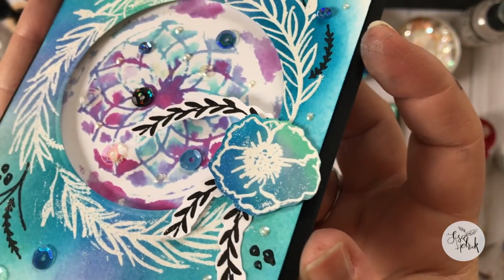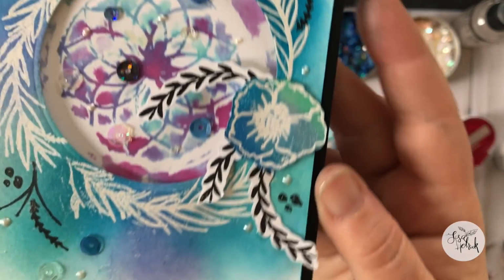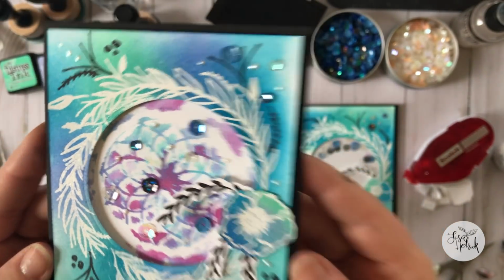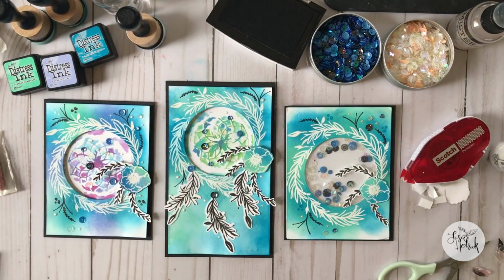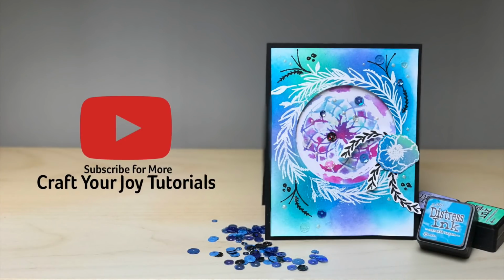Craft Your Joy Card Tutorial: Dream Catcher Inspired Card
Hi Friends! I created a dream catcher room decor piece for my girly twirly with my You Are stamp set with Gina K Designs and wanted to figure out a way to modify the design into a card. In this video, I’m sharing how to create a dream catcher inspired card design using inks, resist and whole lot more. This card is big on fun and may seem artsy pants complicated, but I promise it comes together quickly and bursts with color. I also created a custom dream catcher embellishment you can download for FREE on my website to catch some dreams for yourself.  AND, I thought it would be fun to see ME instead of my hands, so I popped in at the beginning of the video to say hello!

In the video, I share and show the different supplies that I have used.

Stamps, inks and black card stock can be purchased through:
Stamp Sets: You Are
Inks: Tim Holtz Distress Ink in Mermaid Lagoon, Peacock Pistachio, Shaded Lilac, Versafine Black
Cardstock: Gina K Designs Black Onyx  and White Layering Premium Cardstock

My Craft Mat:
I get a lot of questions about the craft mat I use in my videos. It is a piece of poster board from WR Memory Keepers. They call is Designer Poster Board: Wood White. Manufactured by American Crafts. I had the poster board heavy duty laminated at my local Staples. GREAT for photos, video, craft mat usage. It wipes right off and is heat resistant.